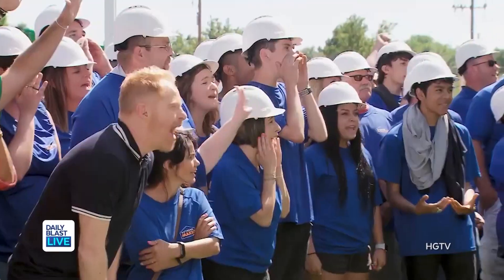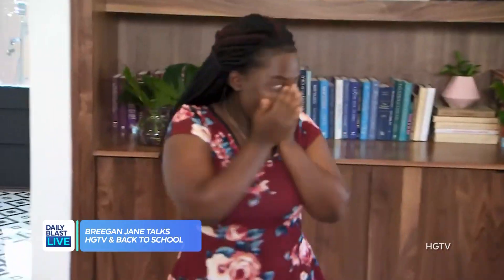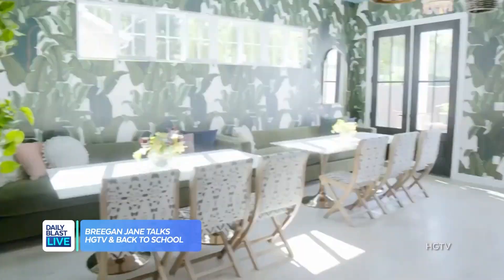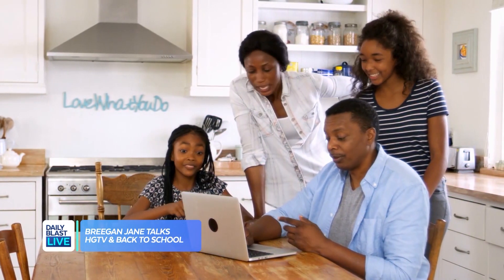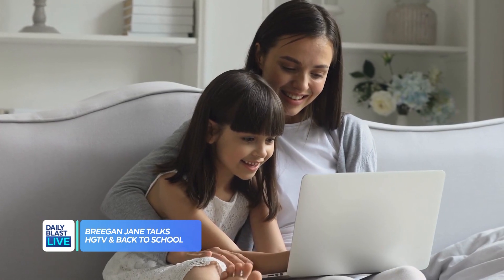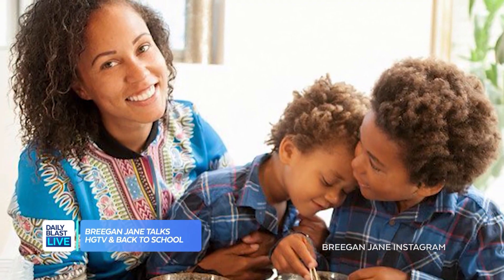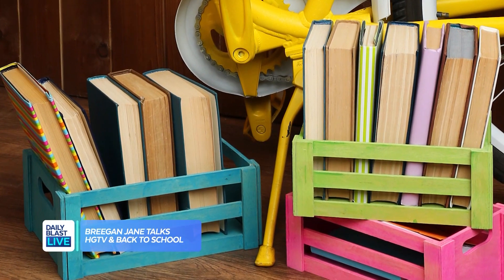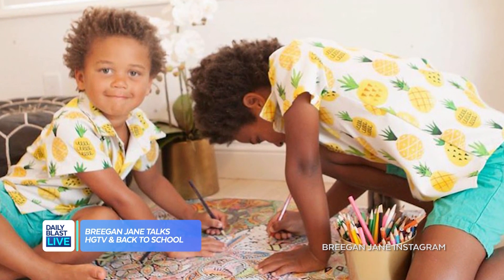Breegan Jane On "Extreme Makeover: Home Edition"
HGTV recently rebooted "Extreme Makeover: Home Edition." And DBL's Stefanie Jones caught up with the show's new designer, Breegan Jane!